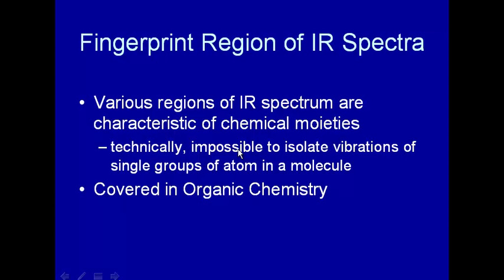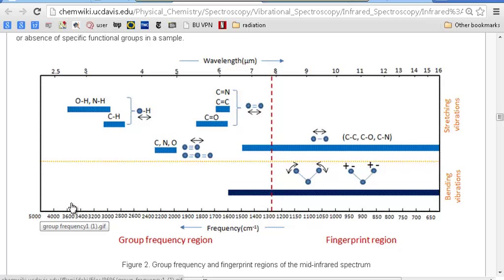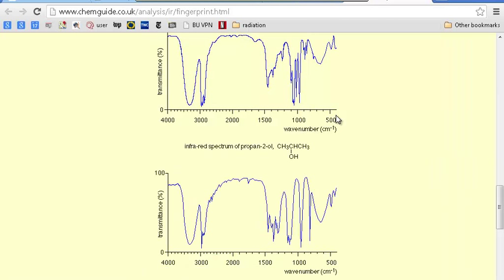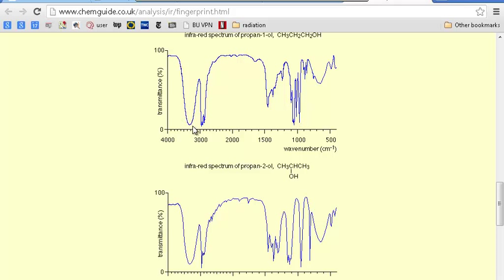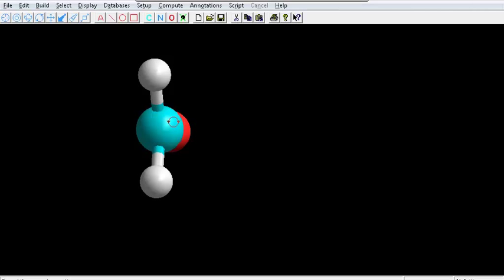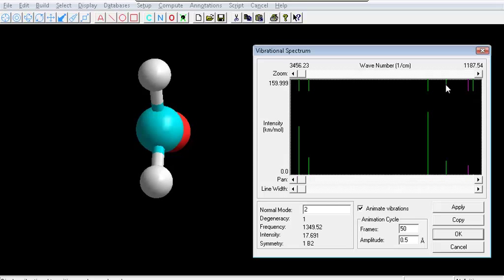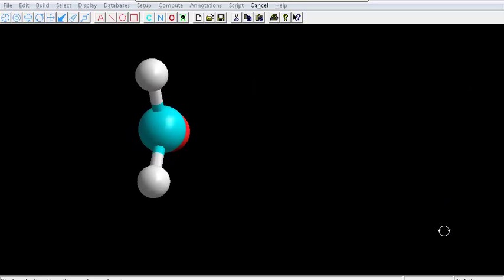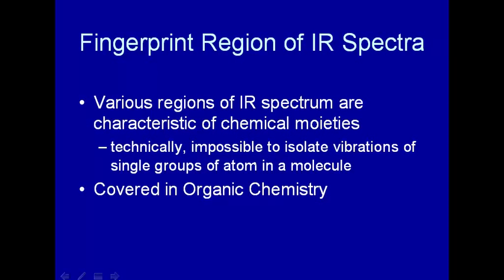Fingerprint region of IR spectra